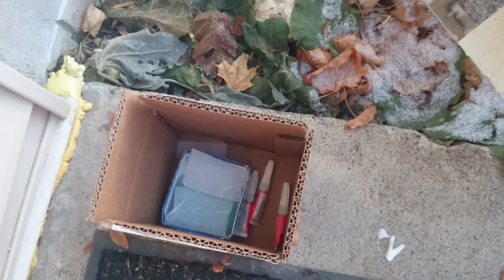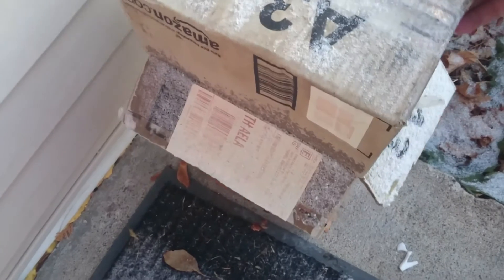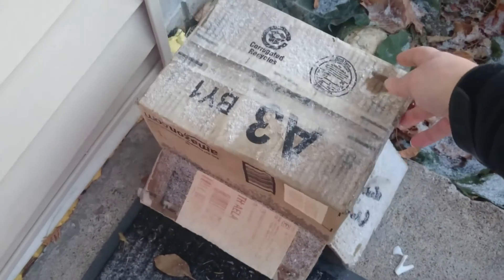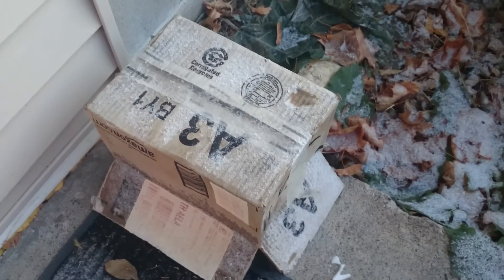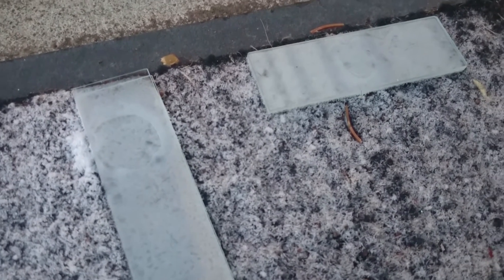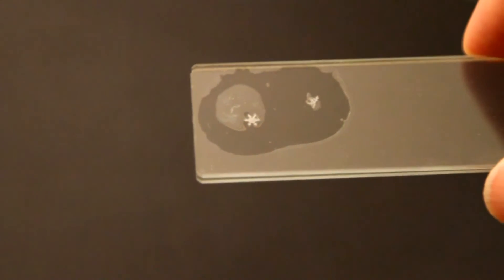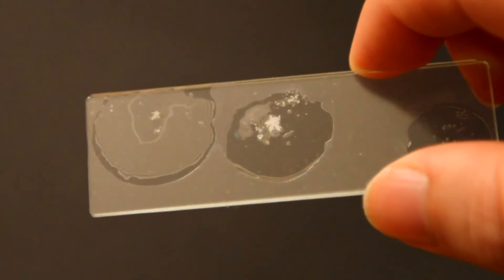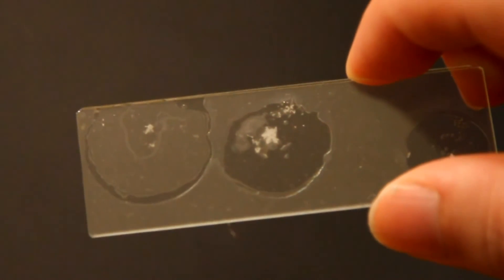Preserving snowflakes revisited (tips and advice)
I'm back with more information and advice for preserving snowflakes! Using superglue you can preserve that perfect snowflake.